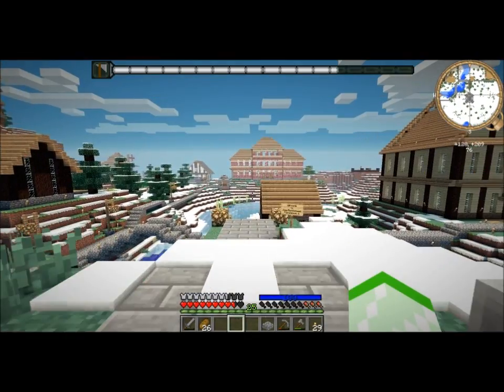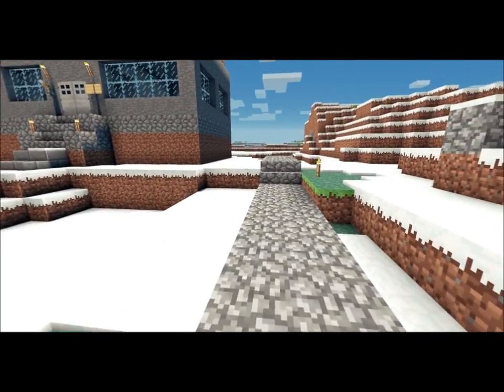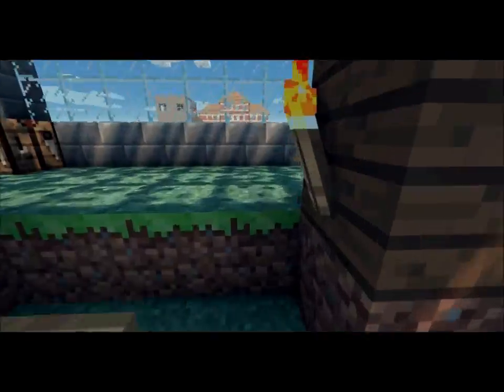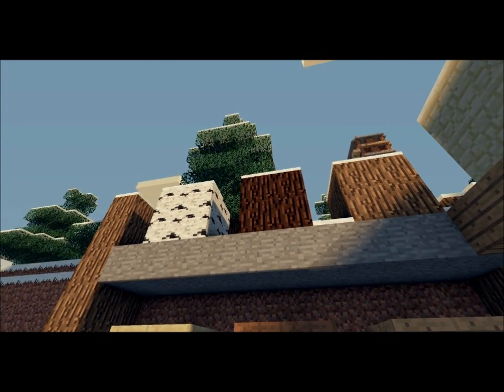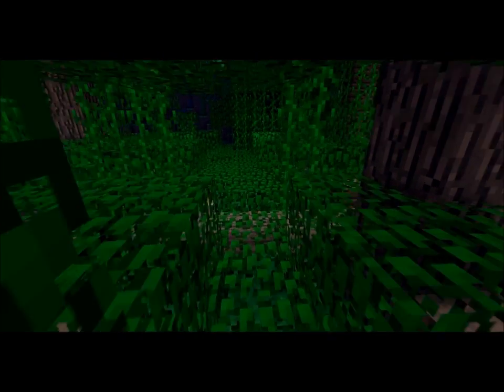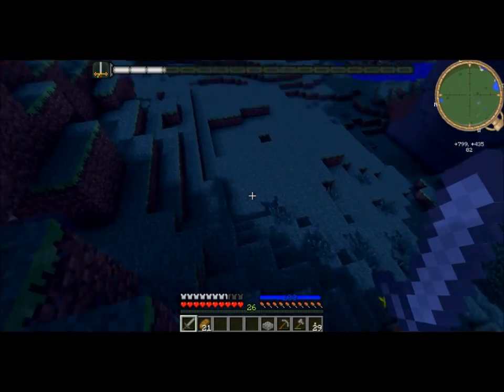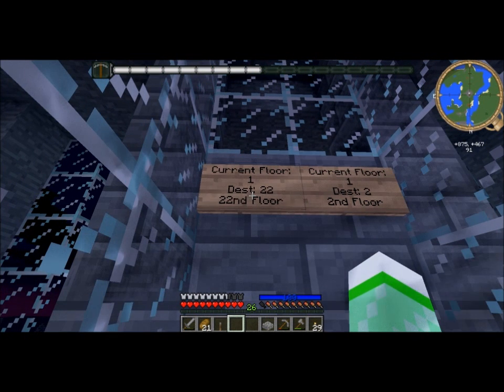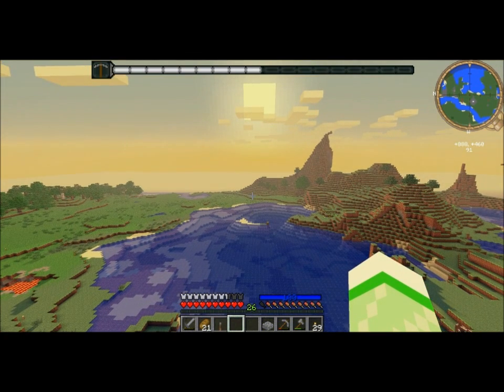Minecraft BGSF New Rorikstead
A look around the spawn town of the server